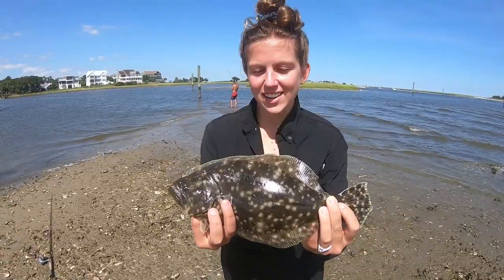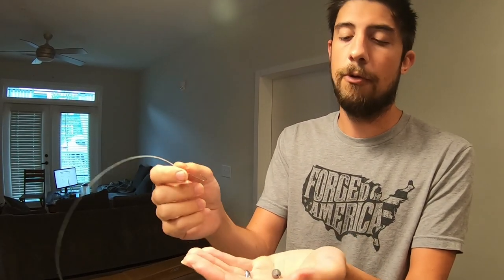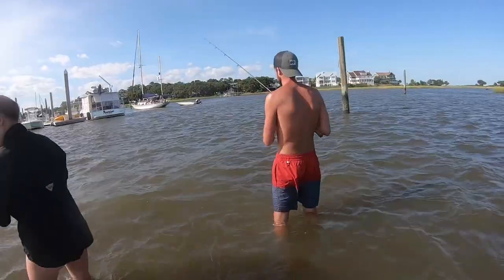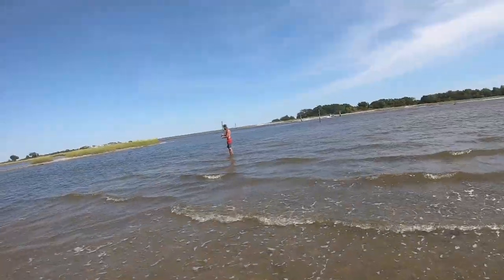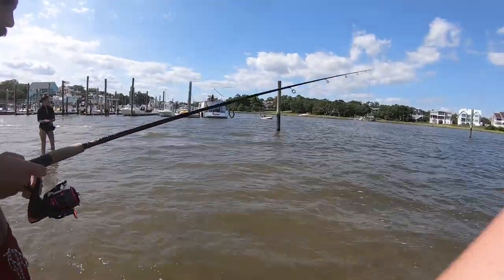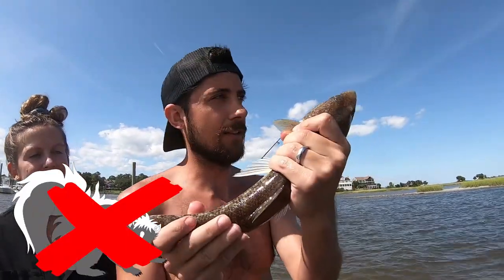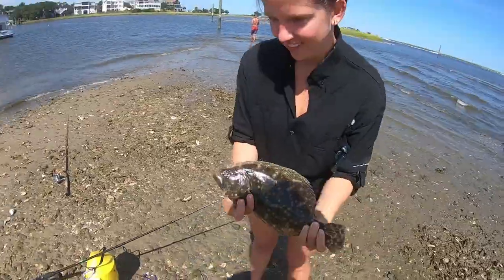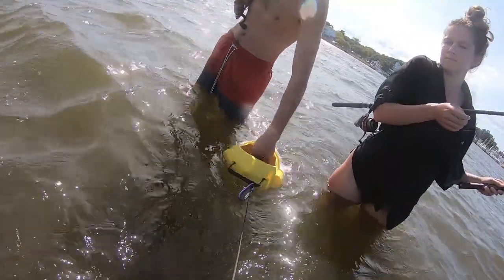Best Bait For Flounder Fishing: How To Catch Flounder With Live Bait [Catching Fluke From Shore]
Check out this weeks video where we show you how to catch flounder from shore! Specifically, we show you the best live bait for flounder fishing [mullet]! We also show you how to fish for flounder using live bait. So go out and grab your cast net, catch some nice sized finger mullet and drag them along the  bottom for some doormat flounder!

Gear Listed Below: Check it OUT!

Daiwa BG 3000

30 lb Power Pro

Penn Fierce

Kast King

Circle Hooks

Flounder Rigs

🔴Catching 3 CITATION Flatheads on one trip!